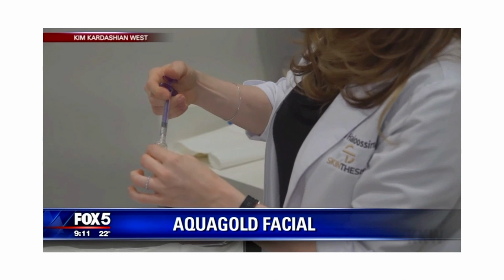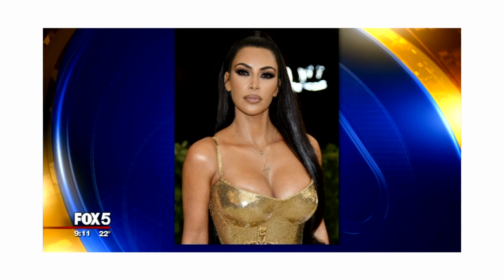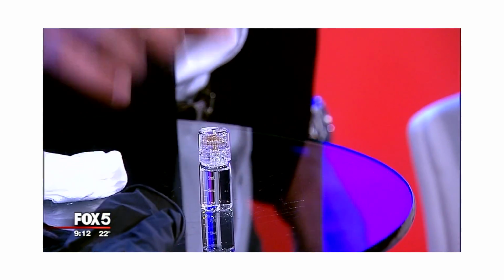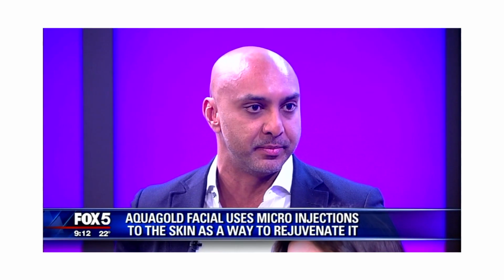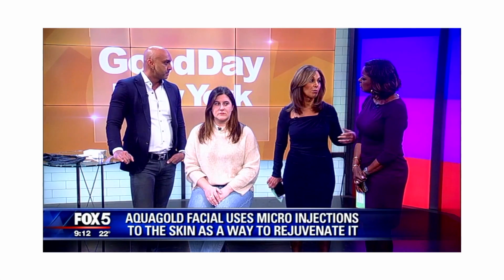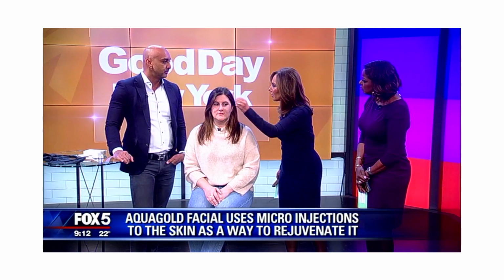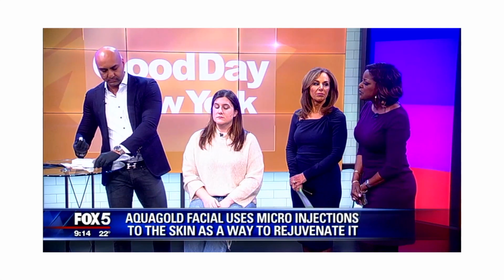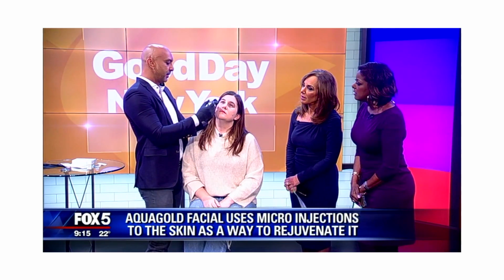GOOD DAY NEW YORK! - FOX 5, NEW YORK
In this segment from Good Day New York, I discuss and perform an Aquagold facial!